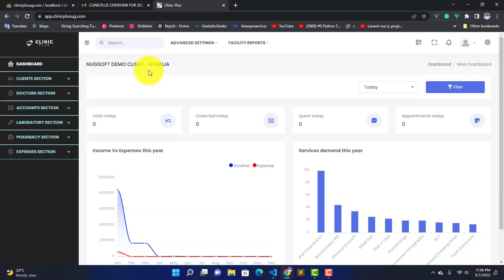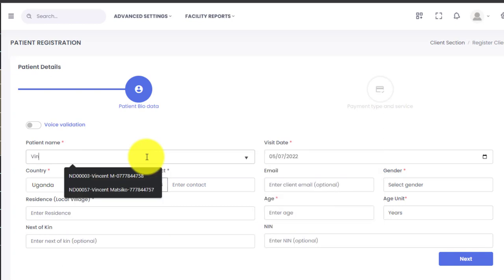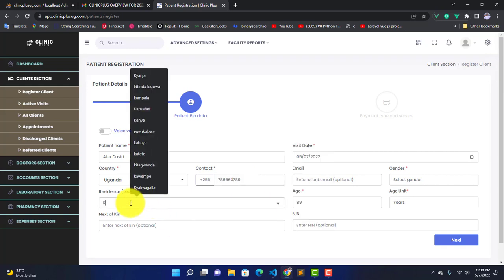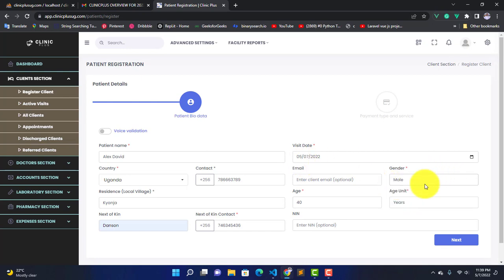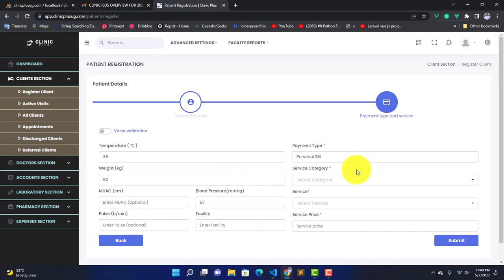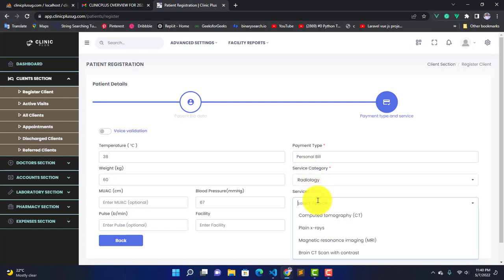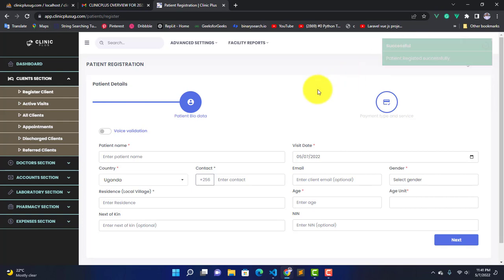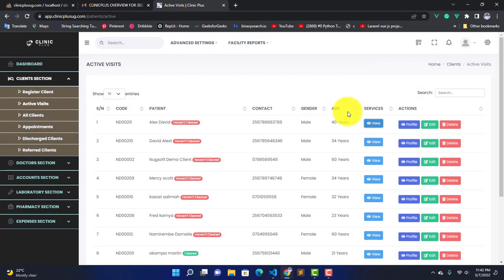How to register a patient in clinicplus hospital software.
clinicplus, healthcare, patient management, patient information, Nugsoft Technologies, nugsoft technologies, clinic plus, healthcare, software, clinicplus ug, hospital management system